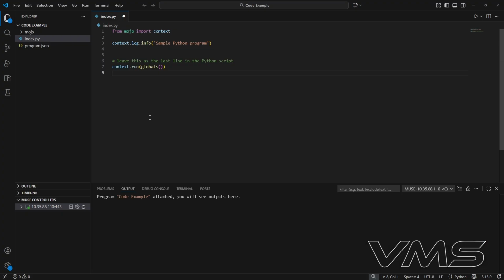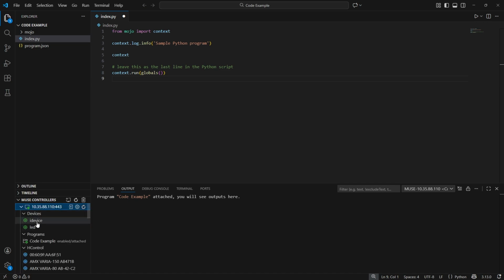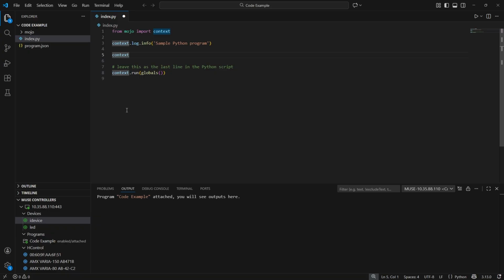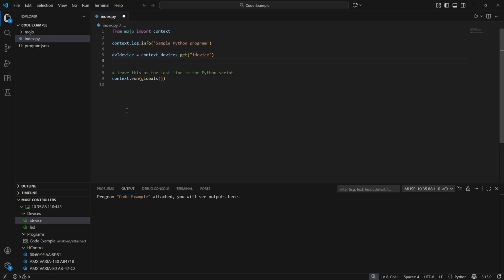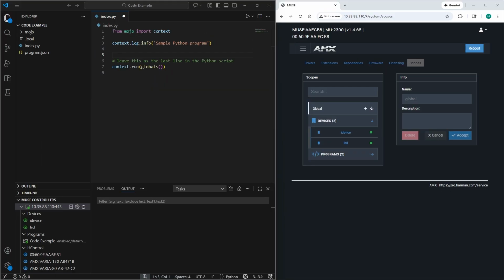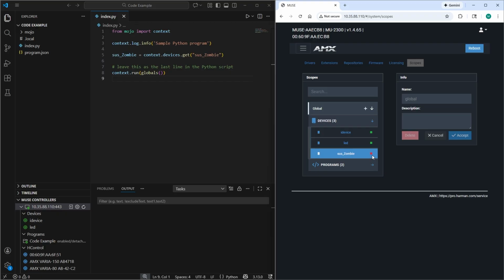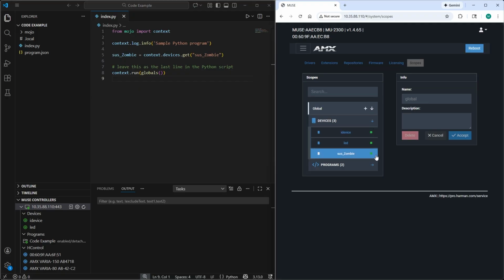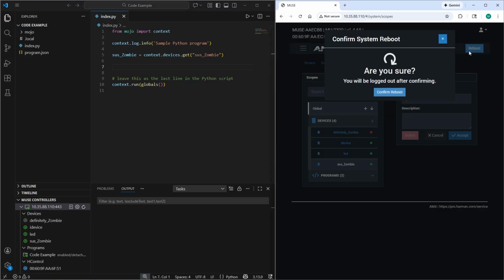Python - Device Definitions | MUSE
This video walks you through how to define and reference hardware devices in your Python programs running on an AMX MUSE controller. You’ll learn how to leverage the Context class to retrieve device objects, access specific ports, and organize your code using clear, meaningful variables. Along the way, we’ll cover key concepts like zero-based indexing, navigating device attributes, and identifying common issues such as “zombie” devices—plus how to fix them quickly to keep your system running smoothly.

What You’ll Learn:
• How to define and reference hardware devices in MUSE Python programs
• Using the Context class to retrieve and manage device objects
• Accessing device ports and attributes effectively
• Understanding zero-based indexing in MUSE
• Organizing code with meaningful variables for readability
• Identifying and resolving “zombie” device issues

Timestamps:
0:00 Intro
0:28 About Idevice
0:55 Get Idevice Object
1:24 About Ports
1:56 Using Variables
2:35 Zombies
3:44 Outro